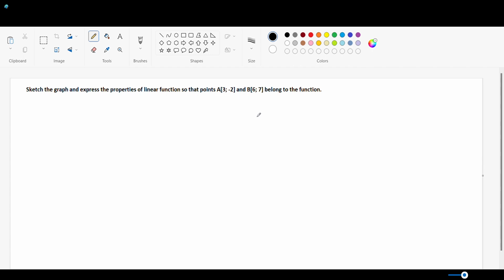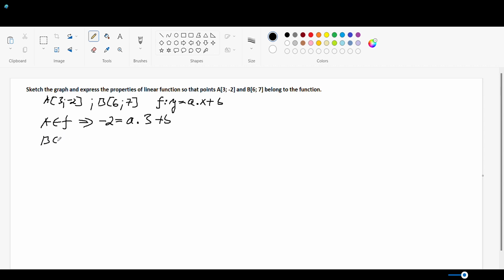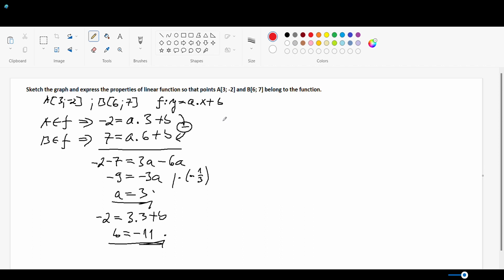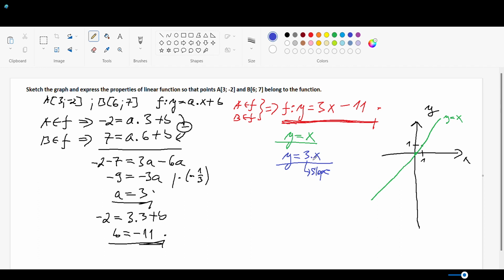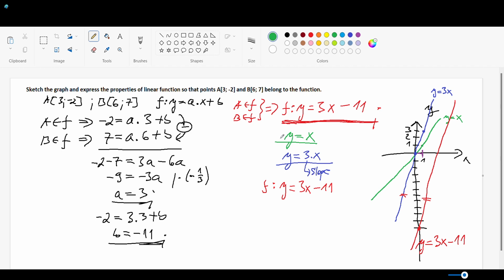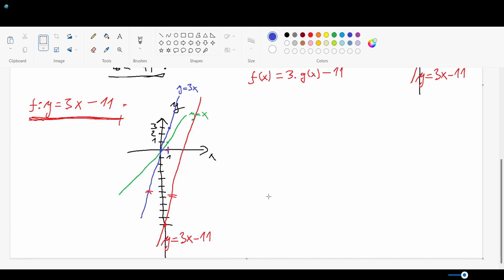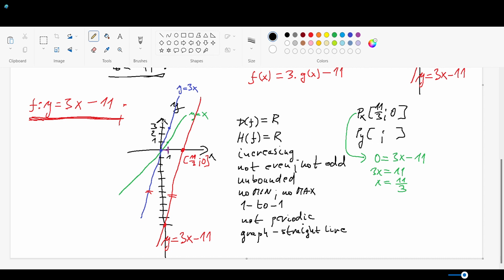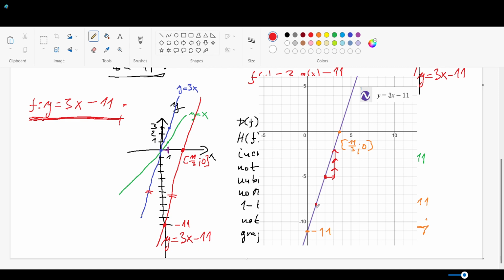LinearFunctionSketchGraph I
Sketch the graph and express the properties of linear function so that points A[3; -2] and B[6; 7] belong to the function.